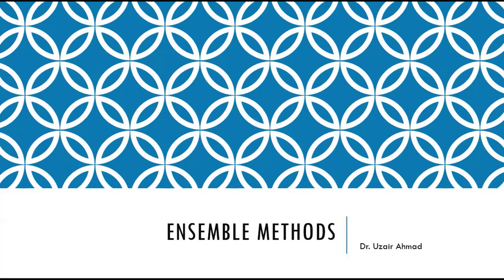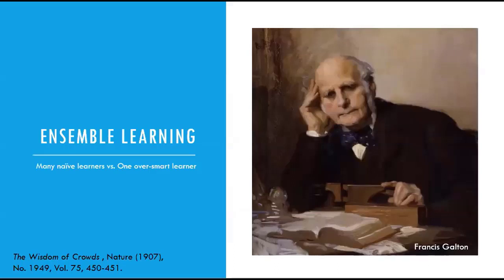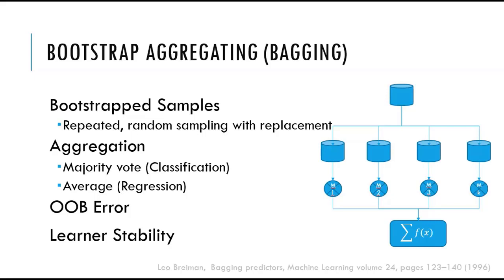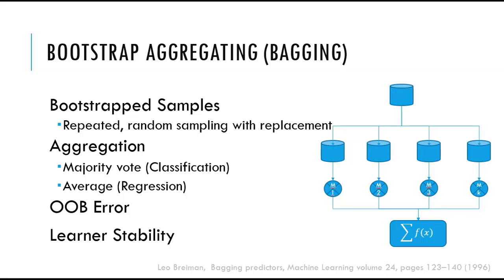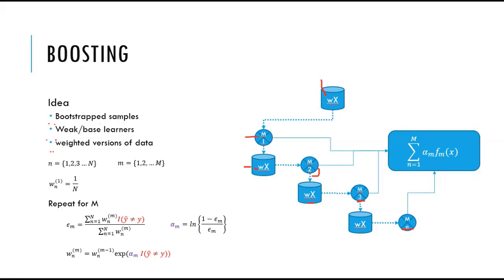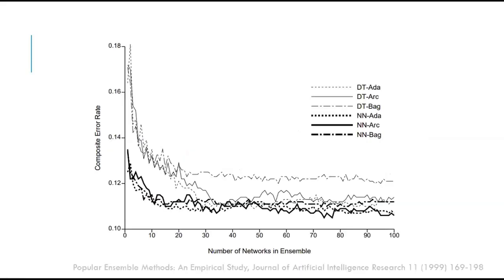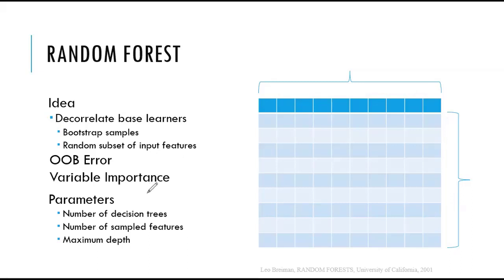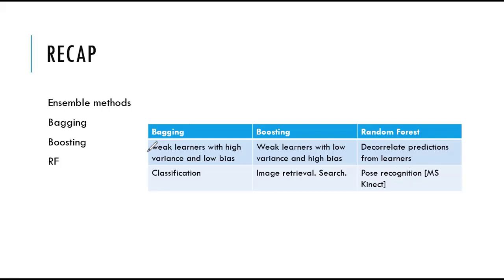Ensemble Methods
Bagging, Boosting, Random Forest